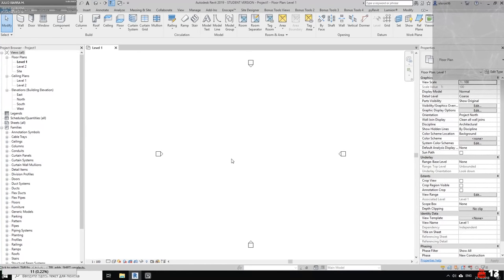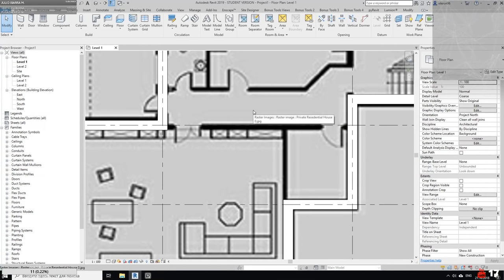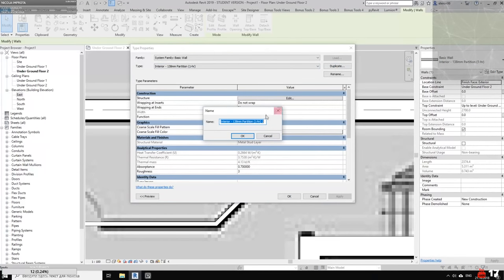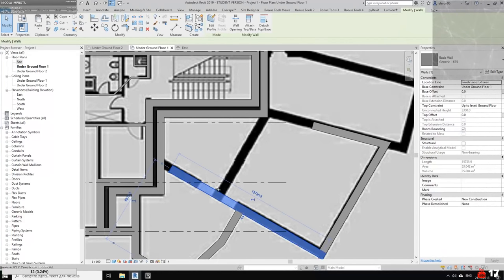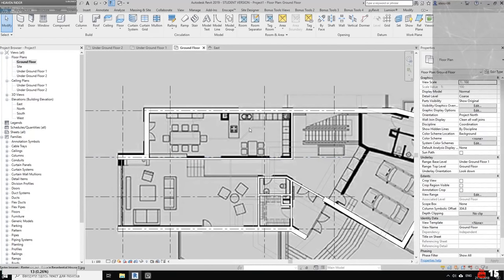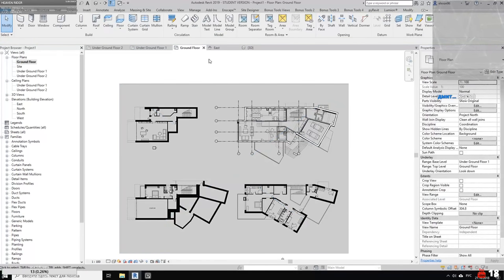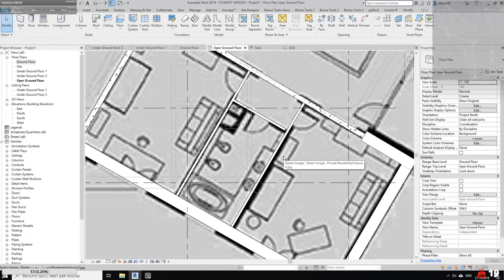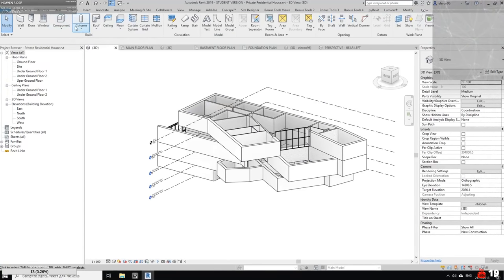Complete building #4 Part 1 [Stream]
Hello everyone, we will start to create another building together!

❐ COMPUTER SPECS
➫ Main PC: